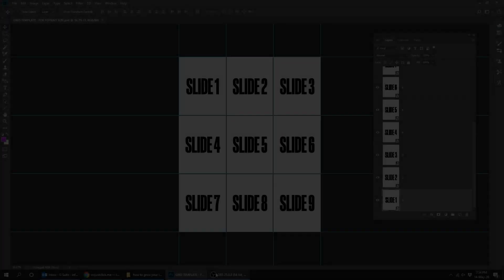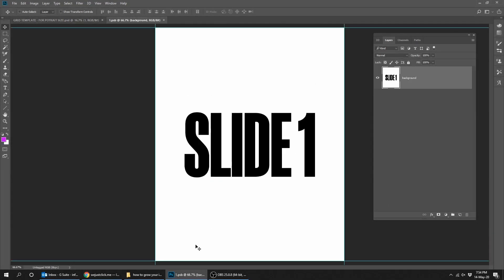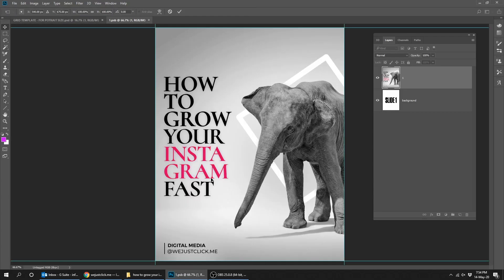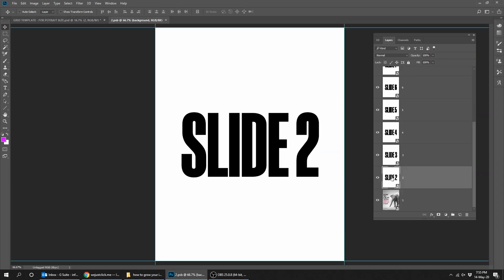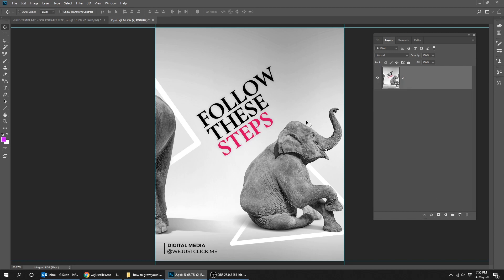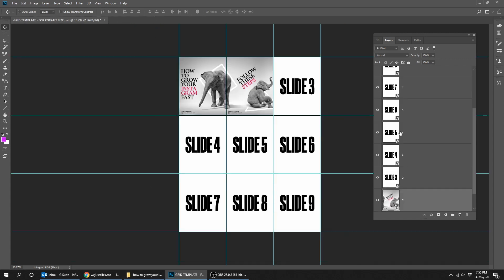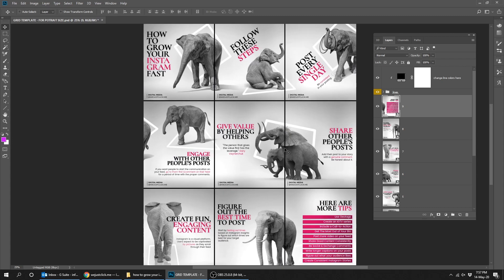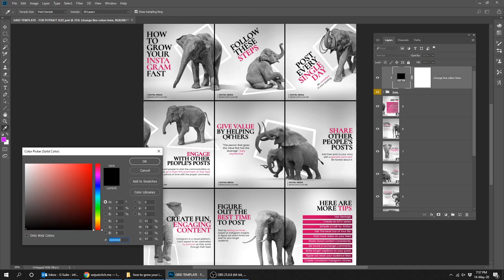How to insert Instagram carousel in a grid - Part 2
After you download the free template from the link below, u can follow up in this tutorial on how to insert a instagram carousel into a grid ( for portrait size carousels)

► Envato UNLIMITED DOWNLOADS of templates, videos, music & more